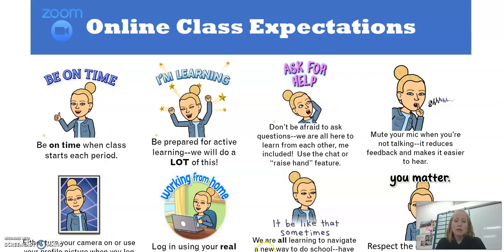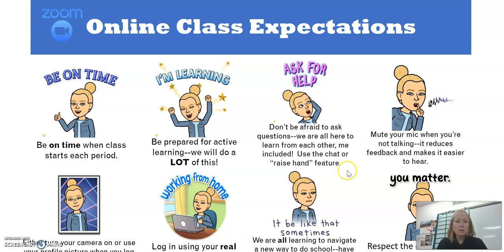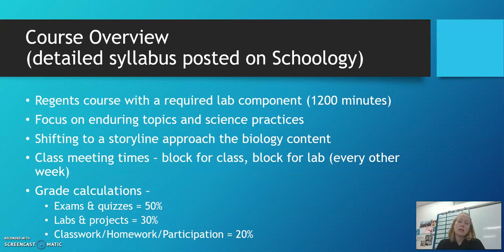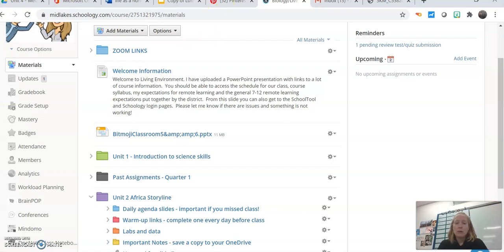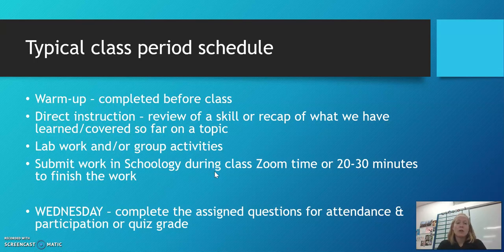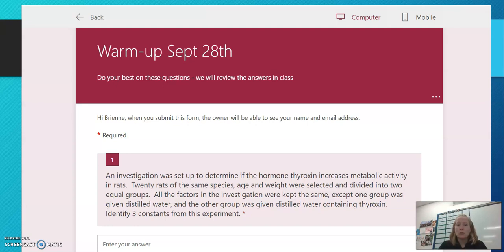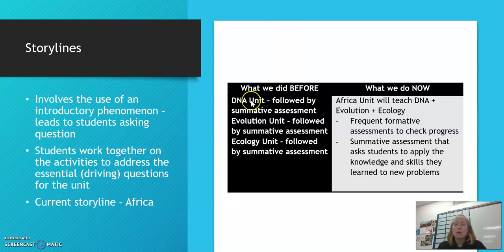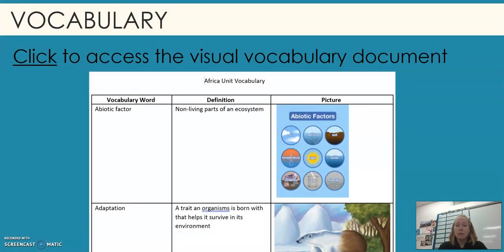Mrs. Stratton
Living Environment | Curriculum Night 2020